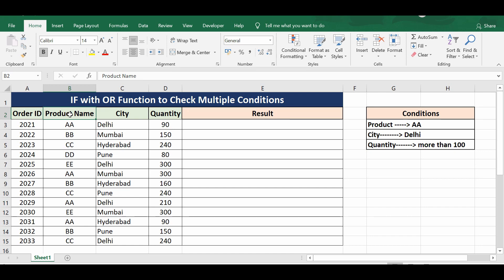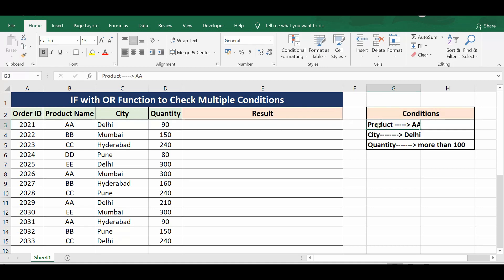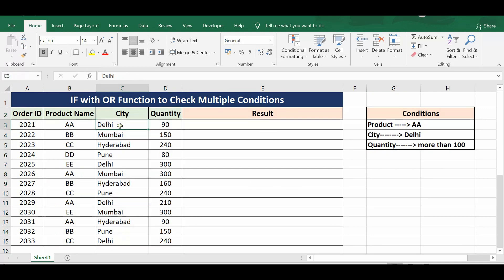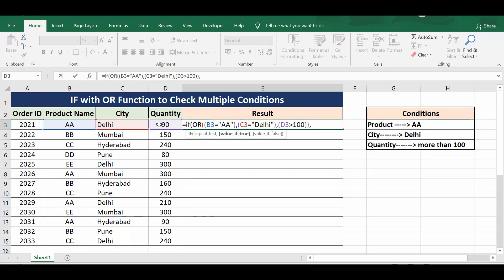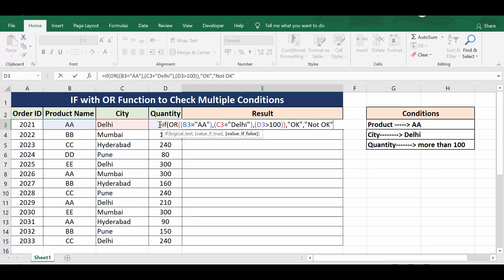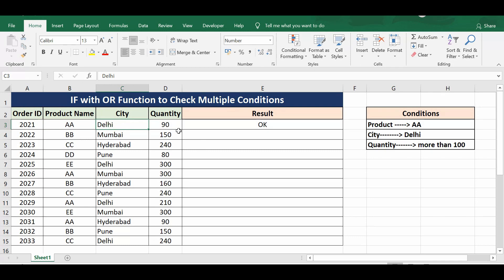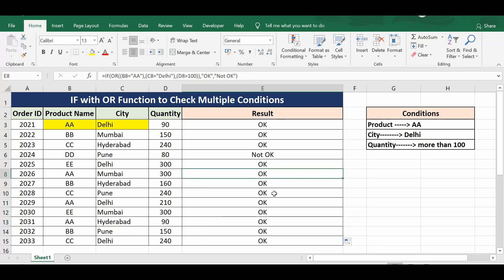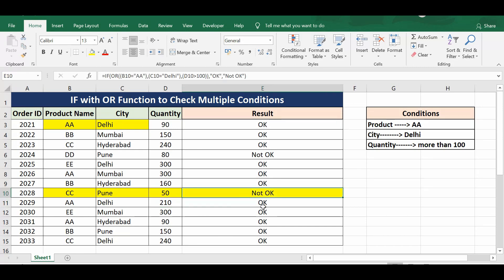IF with OR Function to Check Multiple Conditions - Excel Formula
This excel tutorial explains how to use IF with OR in Excel.